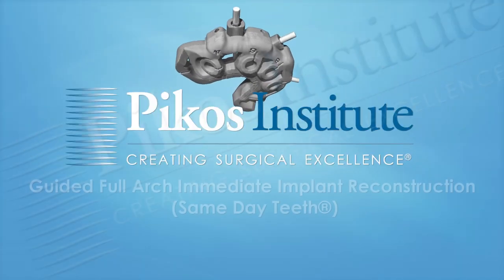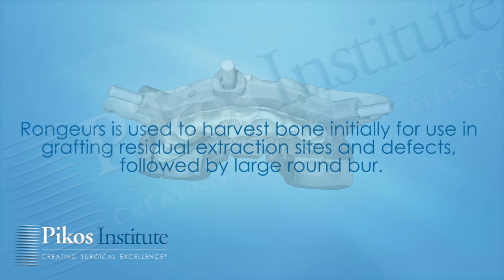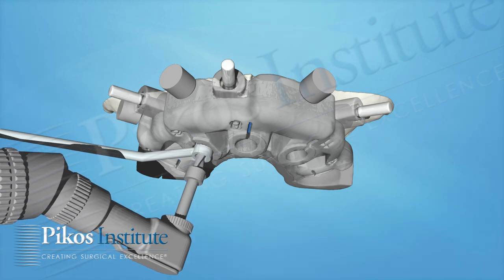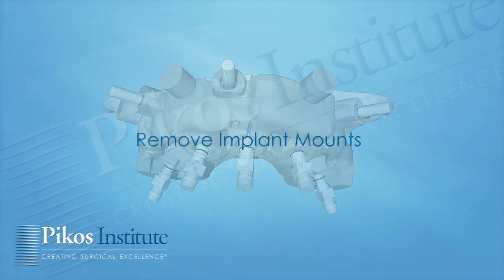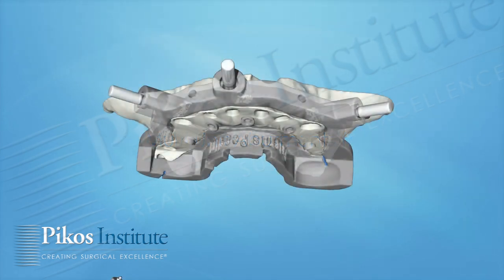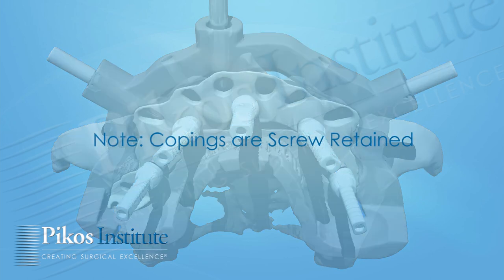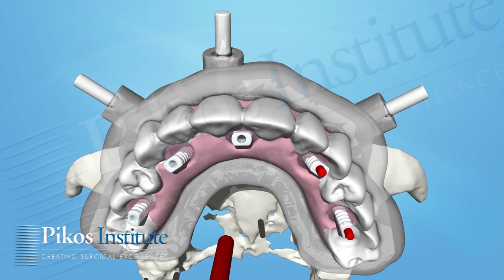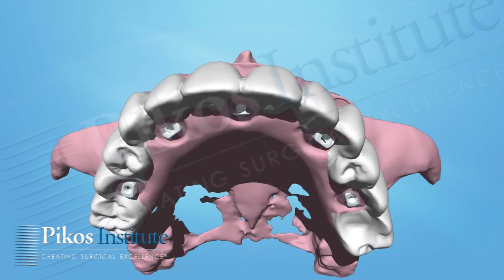Dr. Michael A. Pikos, Guided Full Arch - All on 4 Course in Implant Surgery Step by Step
3D Animation of our guided full arch, all on 4 surgical protocol, using the NDX nSequence guided surgery system, narrated by Dr. Michael A. Pikos, as shown at Pikos Institute during our continuing education (CE) course in Fully Guided Full Arch Immediate Implant Reconstruction (Same Day Teeth®): Prosthetic and Surgical Protocol

Learn the protocol for a unique, digitally planned, fully guided surgical, restorative, and laboratory approach for immediate full arch implant reconstruction (Same Day Teeth® - nSequence® Guided Prosthetics™ protocol).

Compare the indications and advantages of a unique digital based, fully guided, interdisciplinary protocol (Same Day Teeth® - nSequence® Guided Prosthetic™ protocol) with the conversion denture protocol for full arch immediate implant reconstruction.

Learn the advantages of providing Same Day Teeth® with the nSequence® Guided prosthetics™ protocol digital workflow in comparison to the workflow for both provisional and final prosthesis fabrication.

Understand the limitations and complications of the Same Day Teeth® - nSequence® Guided Prosthetics™ protocol in addition to the conversion denture protocol.